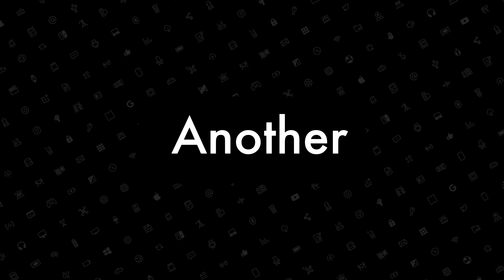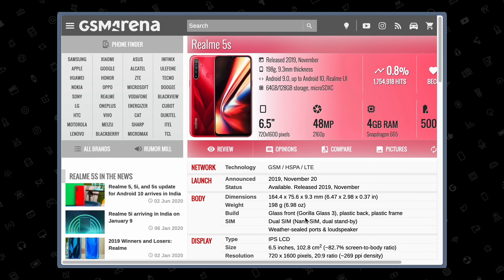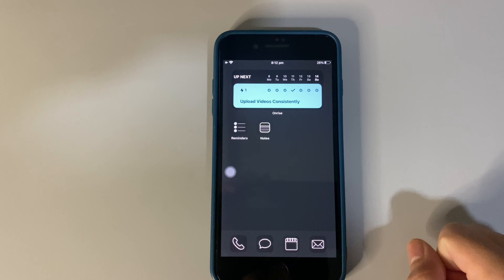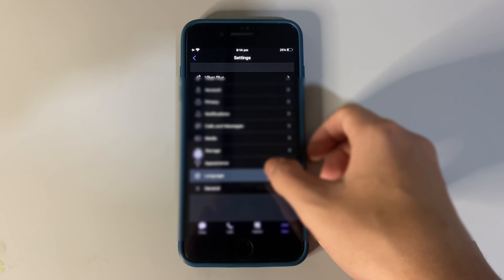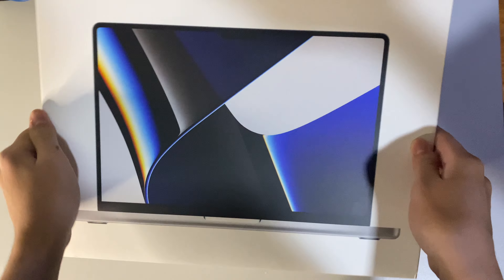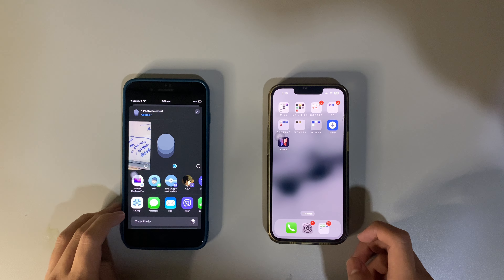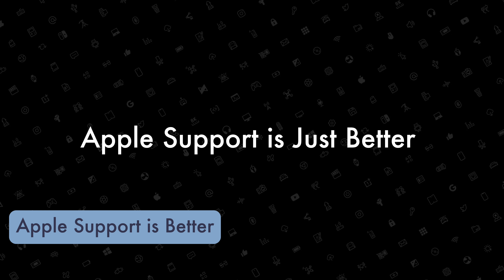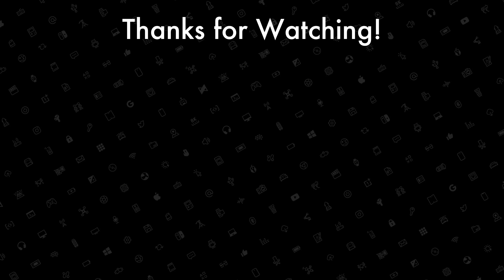Why iPhones are better than Android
In this video, I'll go over 5 reasons why iPhones and iOS are better than Android.

By the way, Happy New Year!